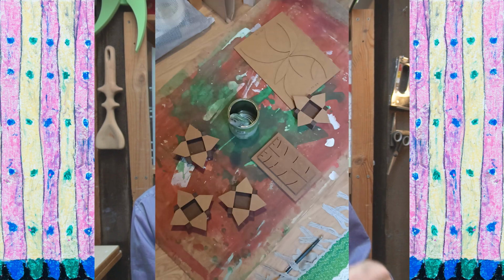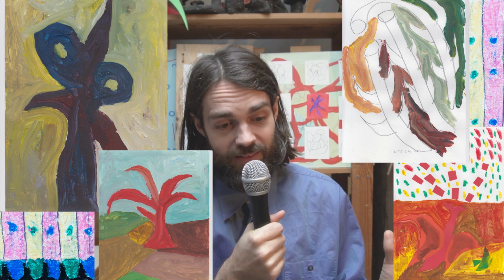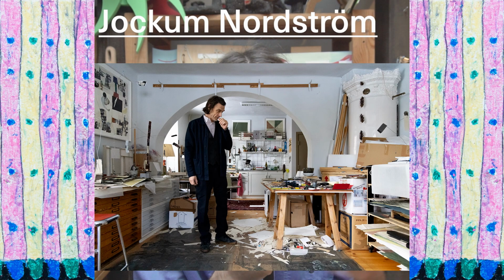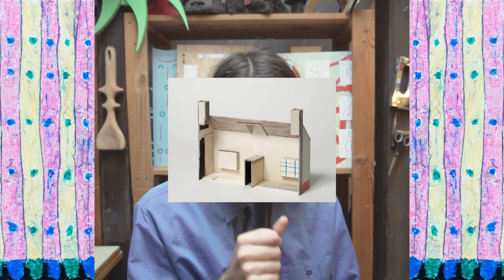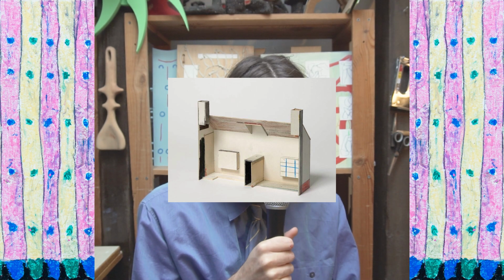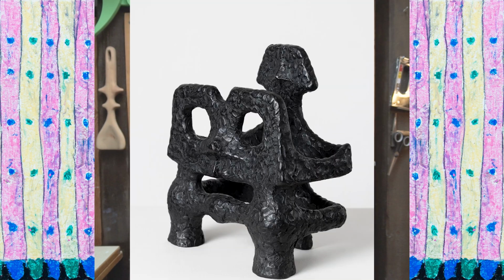art is a confidence game (do it again and again)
yo creative gorgeous!

ep 74.

mentioned artists:
gaetano pesce
jockum nordström
sonja ferlov mancoba
pierre alechinsky
diane simpson

carl